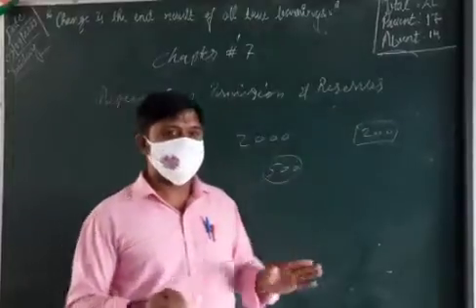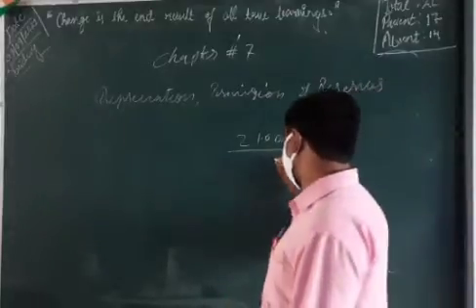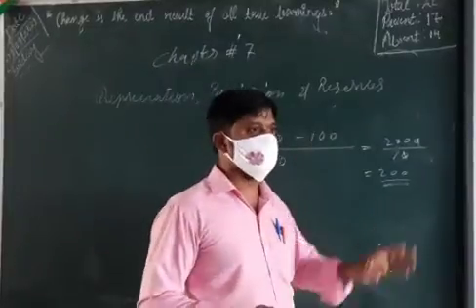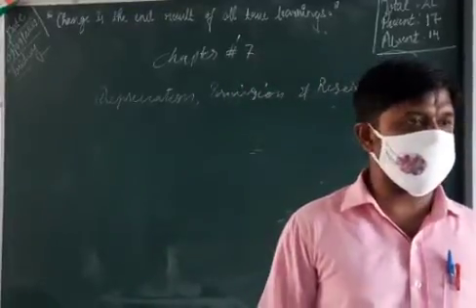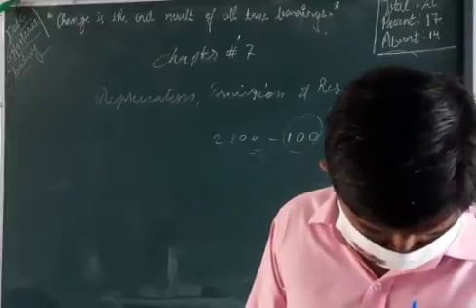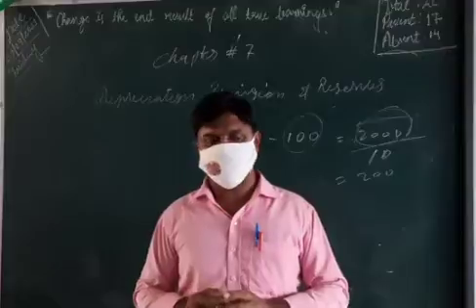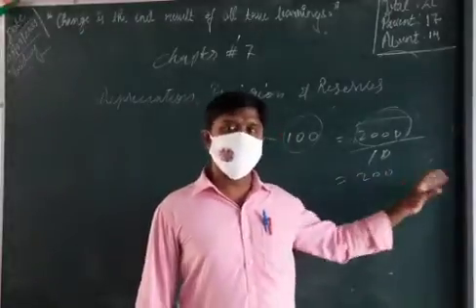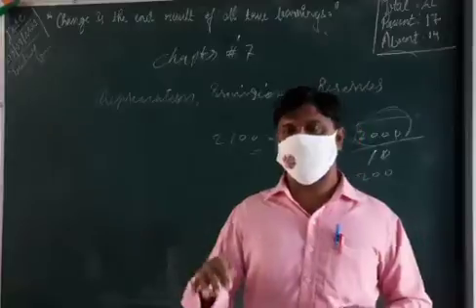Depreciation, Provision and Reserves Video 5